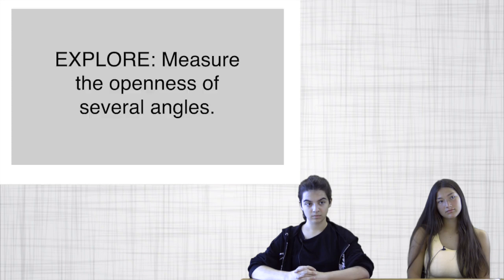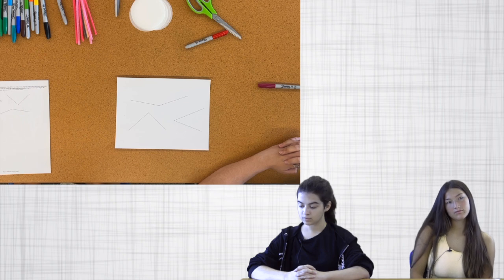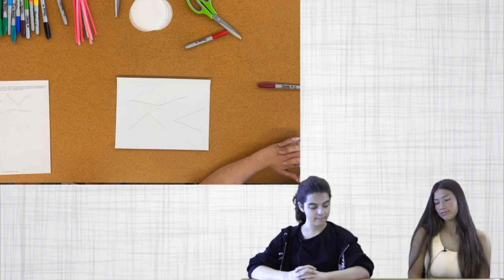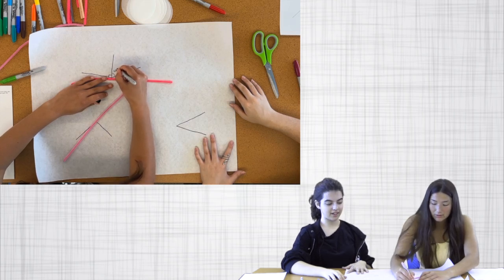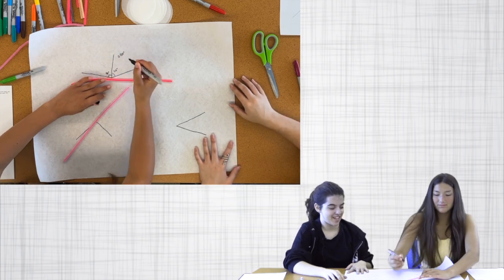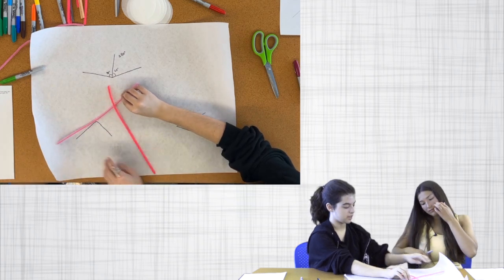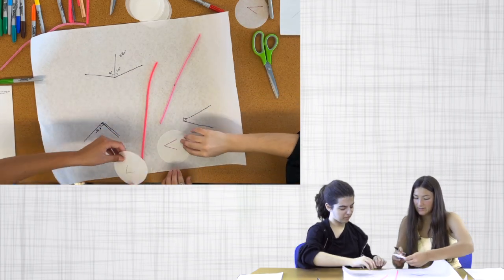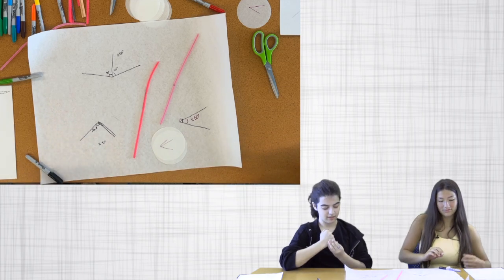Measuring Angles (4/6) | But what is an angle?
Mary and Claire measure the openness of several angles using gips. Gips are a non-standard unit of measure. Eight gips fit into a full circle.